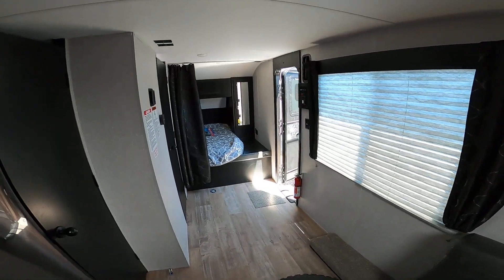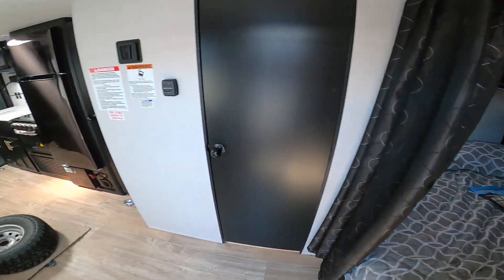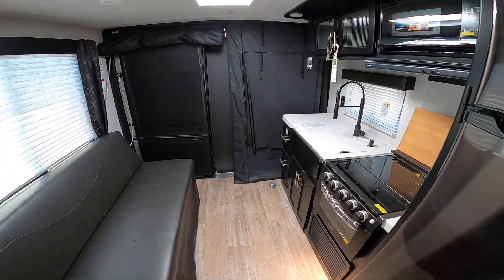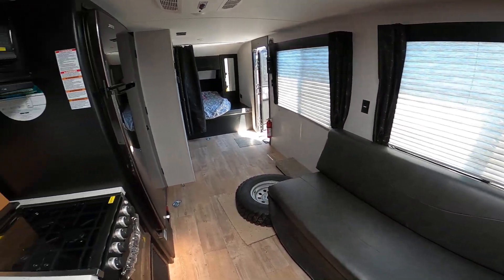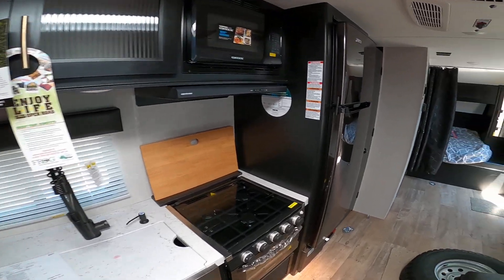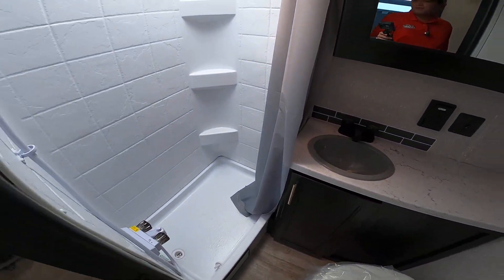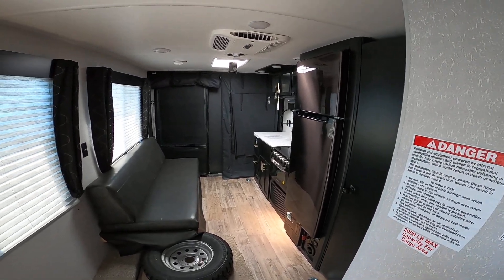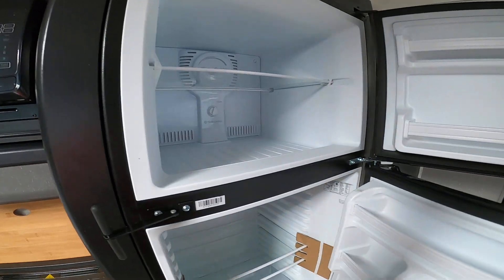Thank You Eduardo